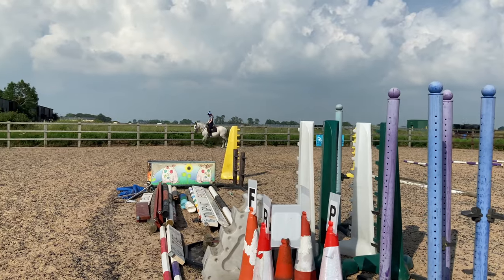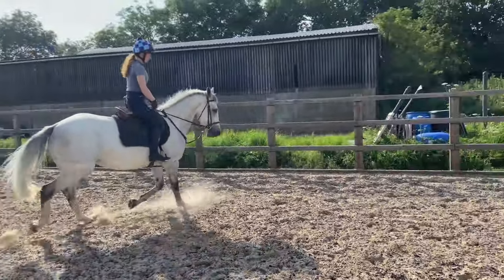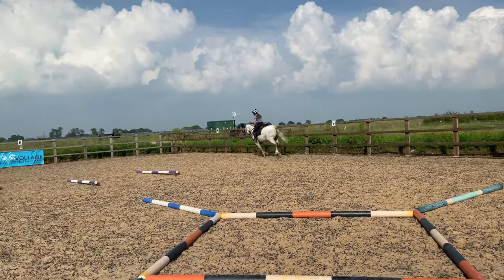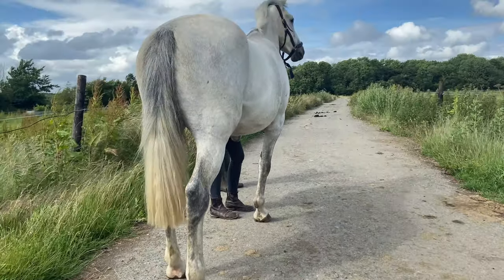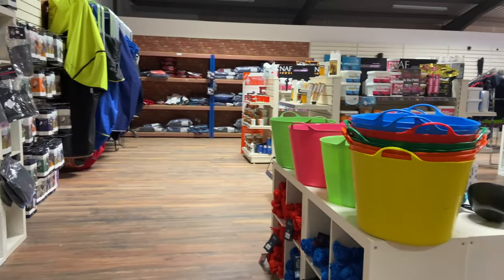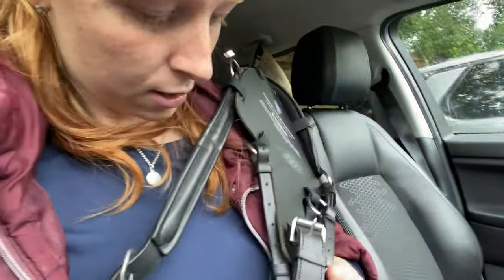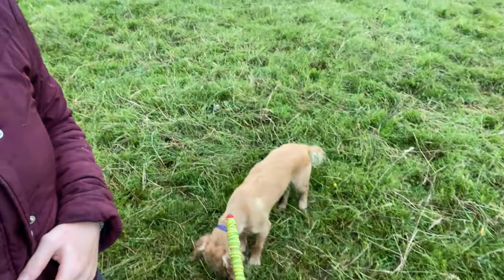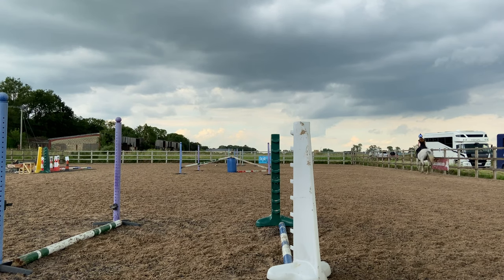New horse - Meet Casper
Meet Casper, a 16hh, 4 year old, Irish Sport Horse.
I am planning to produce and event him. Hopefully we will be able to get out to a couple of 80/90cm events before the end of this season.